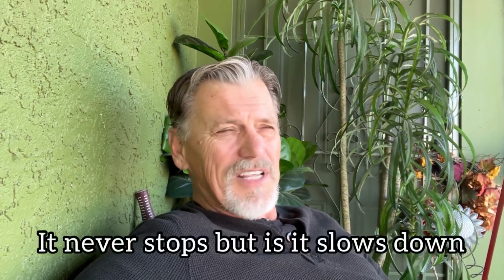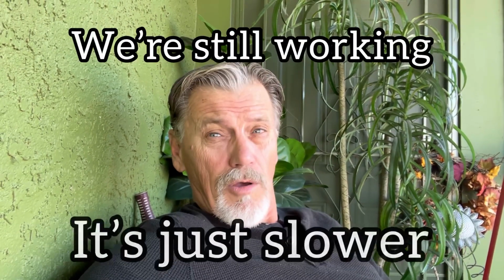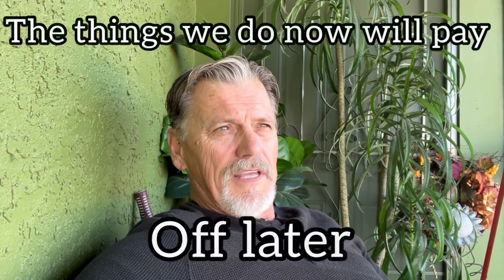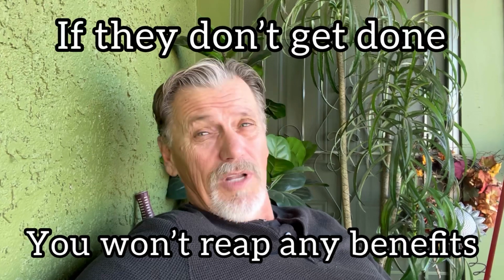What to do when it’s Slow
We have slowed down but most junk removal companies have slowed down. It’s the nature of our business. There are things you need to do in the slow season to insure that the when business picks up you will reap the benefits of your efforts. You definitely want to enjoy the extra time off but you also want to grind some things out.

We are a husband and wife team
That owns a small business in Pima County. We own Easy GO Junk Removal serving Pima County including Tucson, Sahuarita, Green Valley, Marana, Oro Valley, Vail and Corona de we also serve Tubac and Rio Rico.

As a couple we have several side hustles including garage sales and Facebook marketplace.